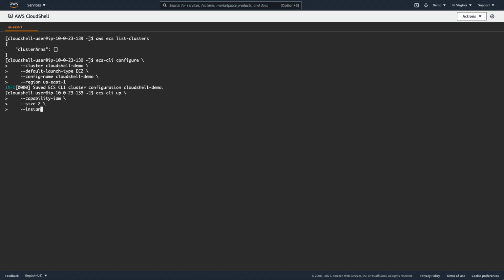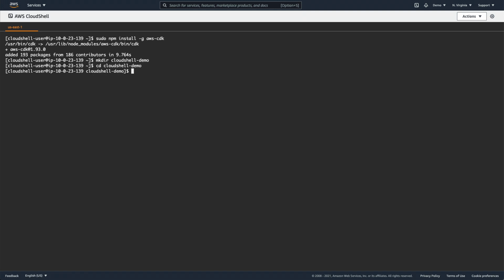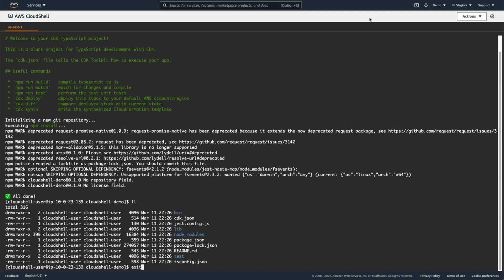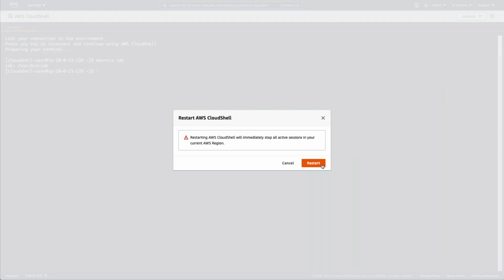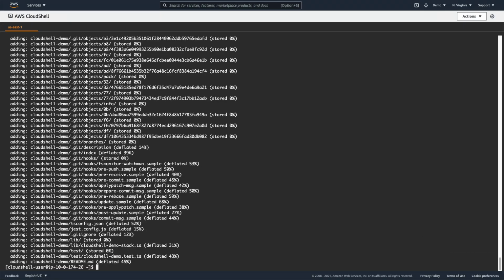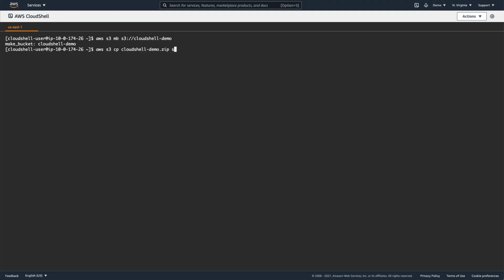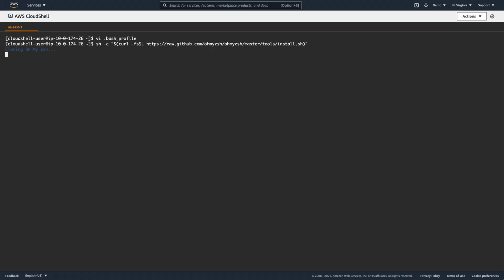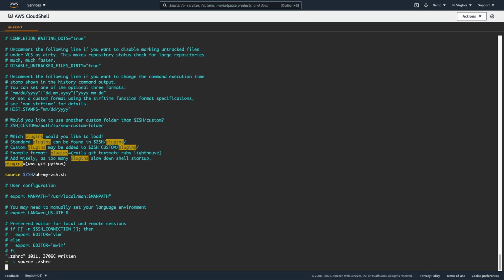AWS CloudShell - Access a Linux terminal in your browser with a single click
AWS CloudShell is a browser-based shell that makes it easy to securely manage, explore, and interact with your AWS resources. In this demo, we'll launch a new CloudShell environment with a single click and see how easy it is to begin working immediately!